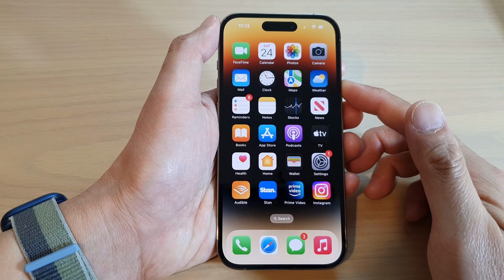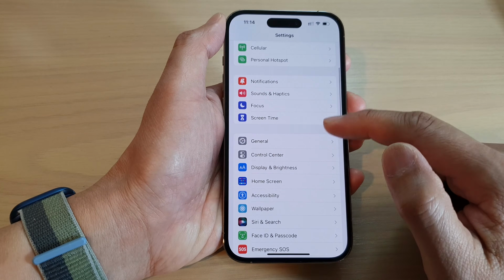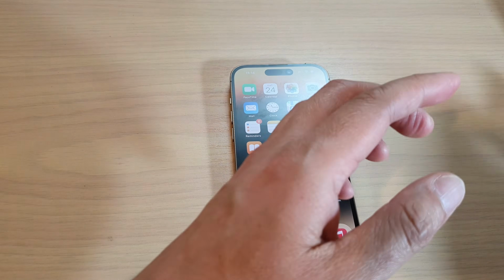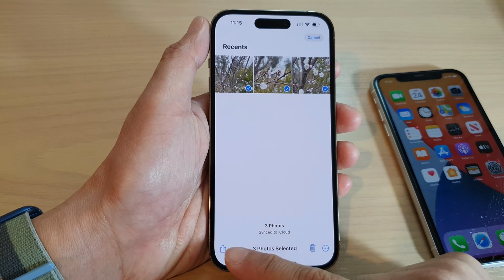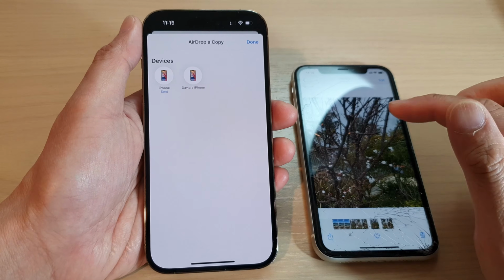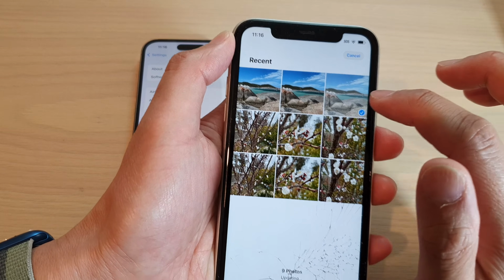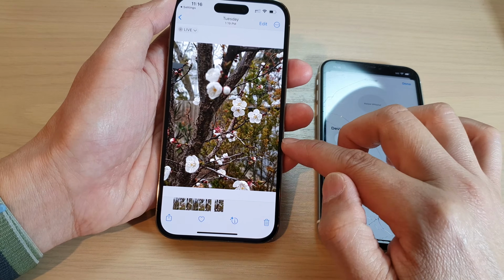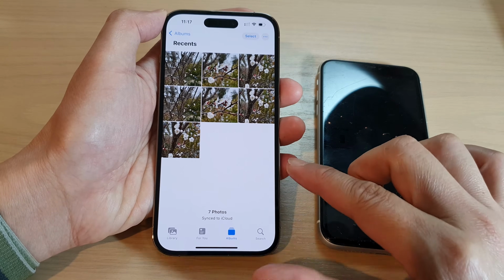iPhone 14's/14 Pro Max: How to Quickly Send/Receive Photos or Videos Using AirDrop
Learn how you can quickly send or receive photos or videos using AirDrop on the iPhone 14/14 Pro/14 Pro Max/Plus.